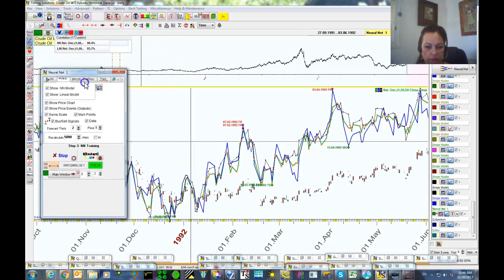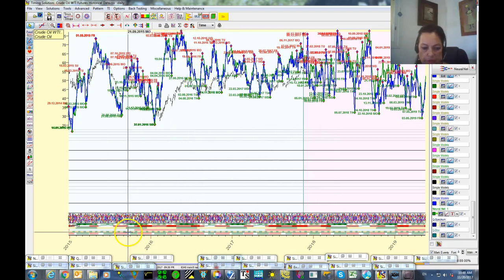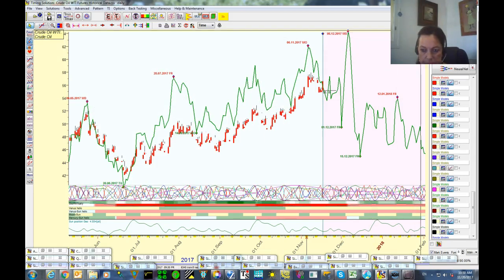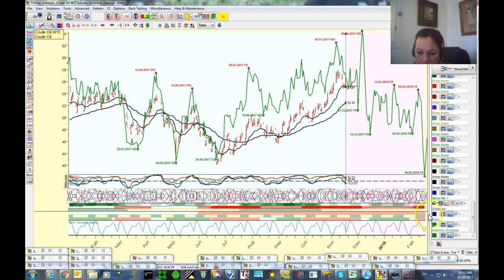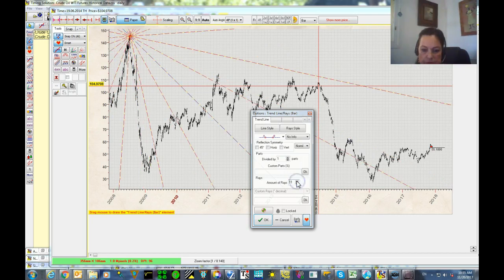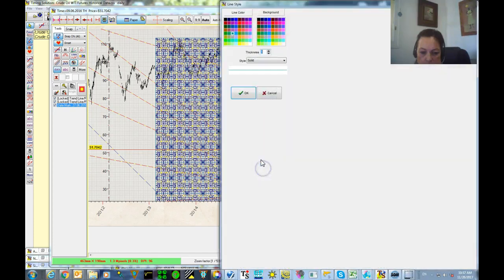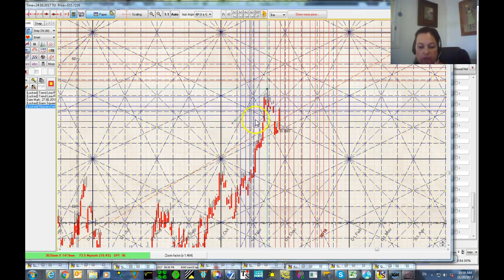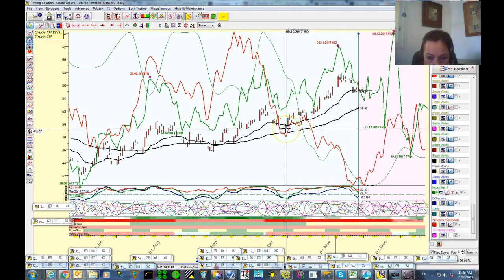Crude Oil analysis , using TS Tools.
Exercise, not a trading advice!
Will be glad to hear your feedback.